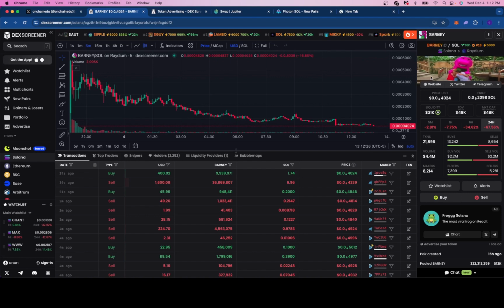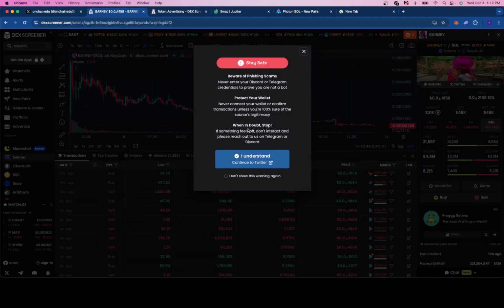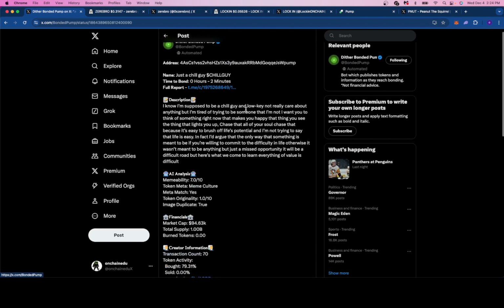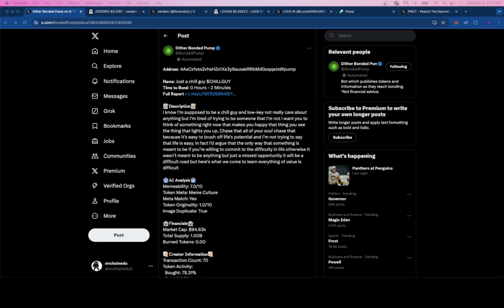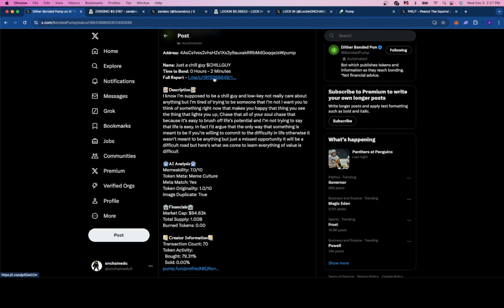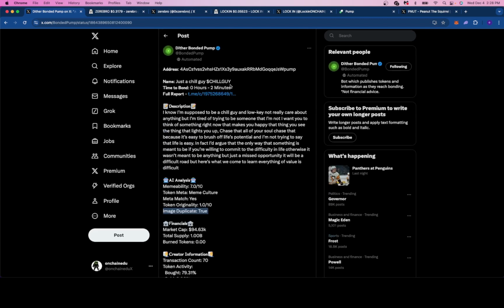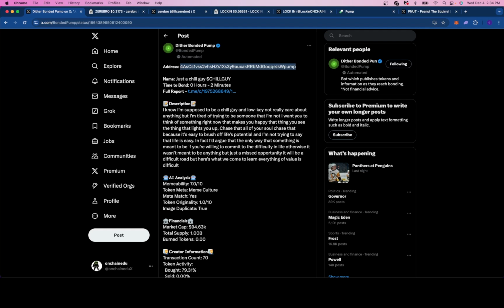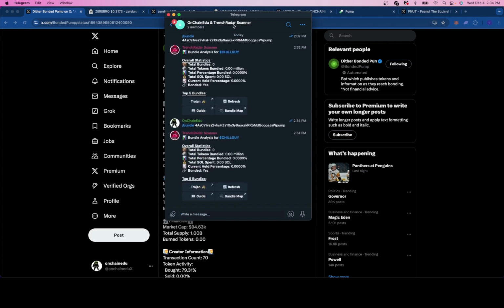15 minutes of REAL Memecoin Trading Secrets (Solana Memecoin Trading) Ep. 1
In this video we talk about relevancy, and how important it is in the memecoin markets. We also talk over different types of strategies that you can use to start stacking small wins off the bat. At the end of the video, we really break down some of the things I use to help me cut through the junk and actually find decent coins.

Nothing I say in any of my videos is advice, and all of these opinions are my own.